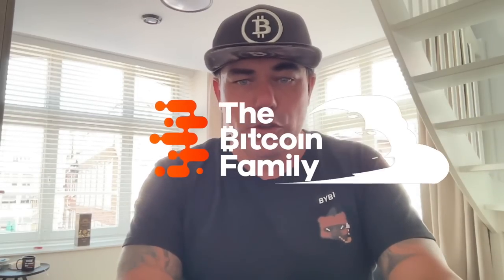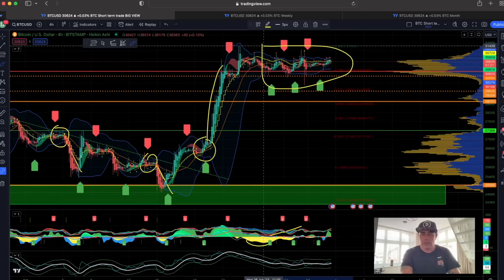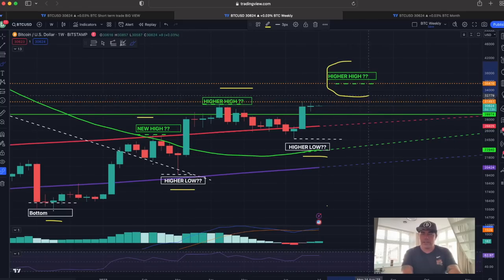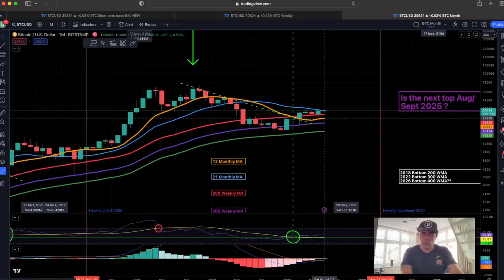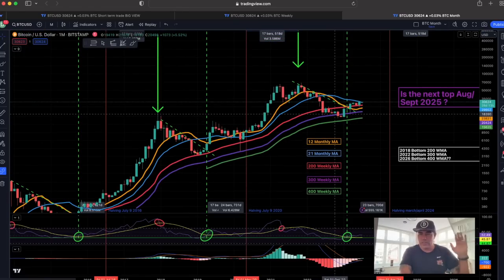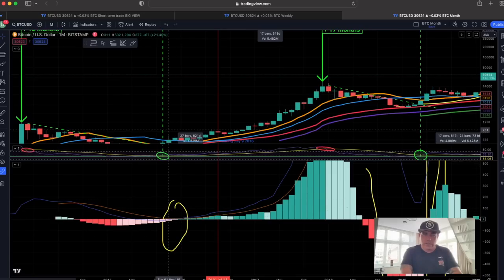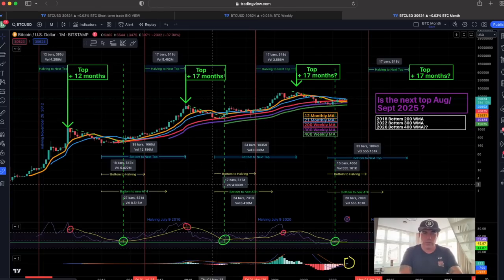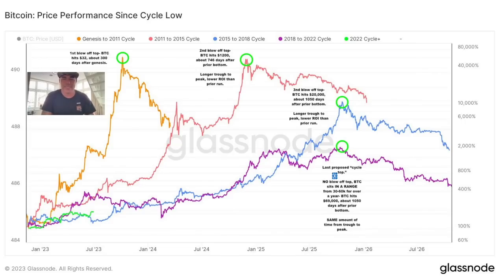IS BITCOIN IN TROUBLE??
Step 1: Connect your wallets
Step 2: Click on "I'm invited"

⏰ Time Stamps ⏰
0:00 Intro